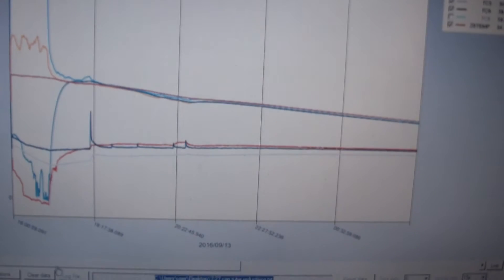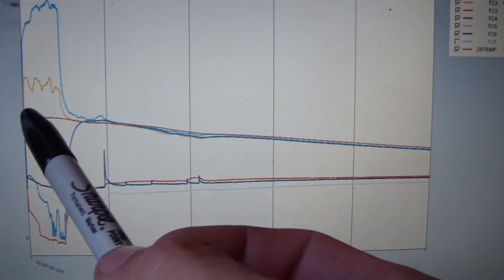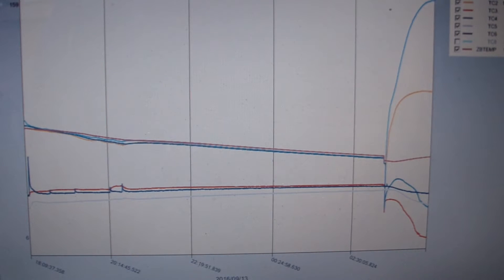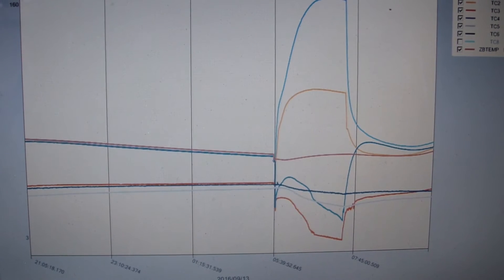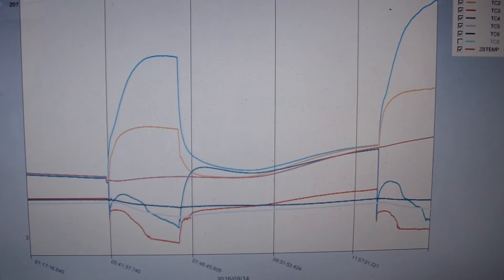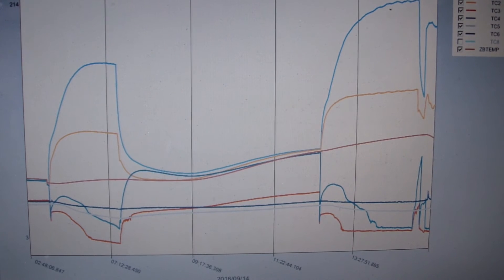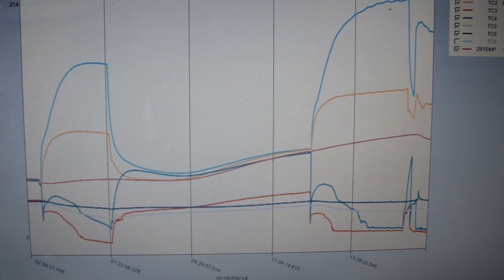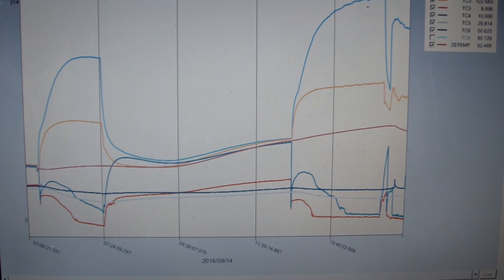Non-Eutectic Glycol Freeze Fridge- 12.5 Hour Holdover